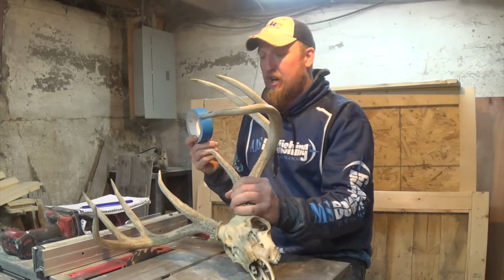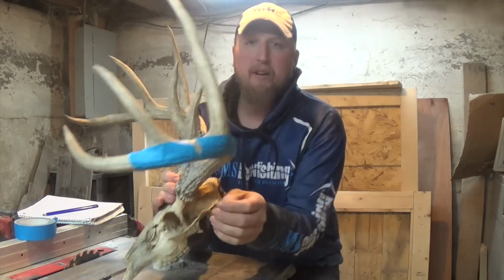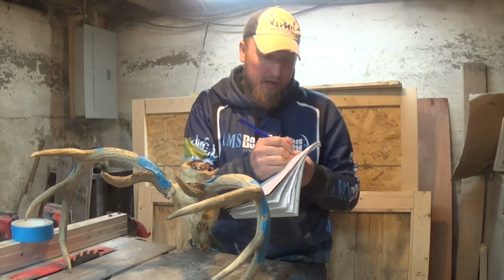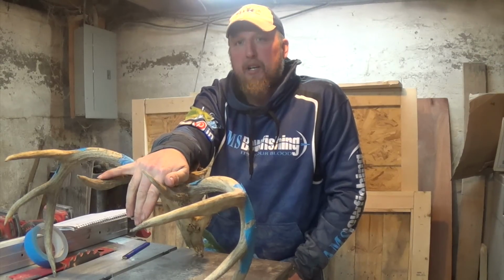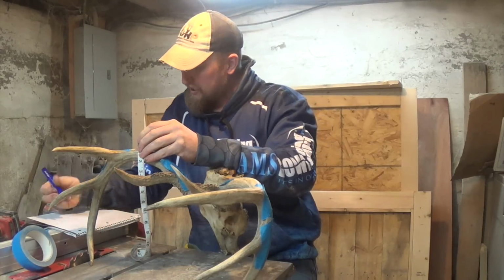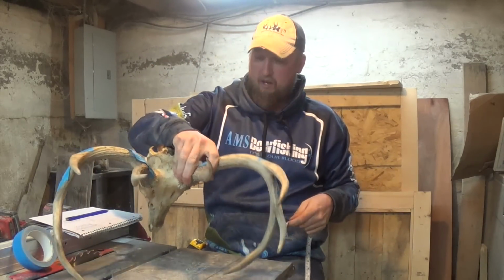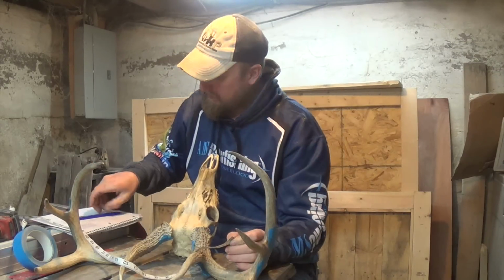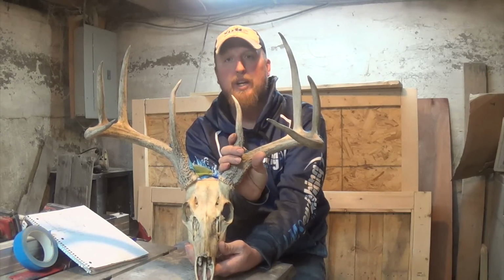How To Rough Score A Whitetail Buck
A video on how to gross score a whitetail buck. This method will get you real close to the official score.